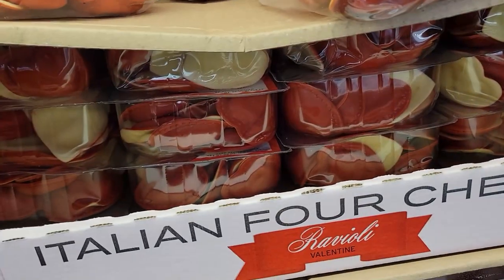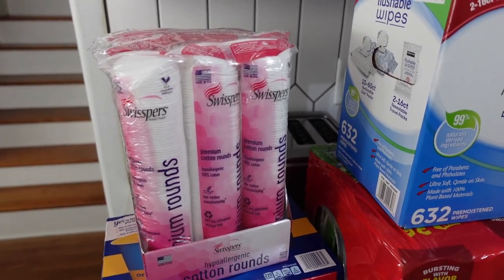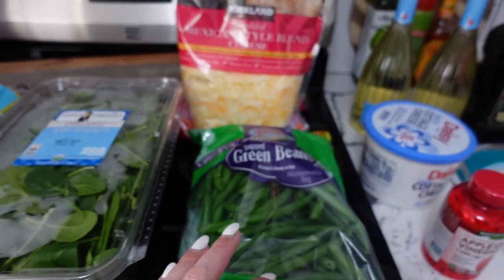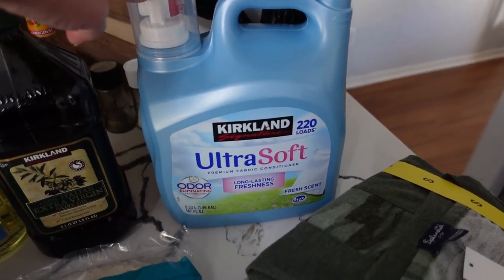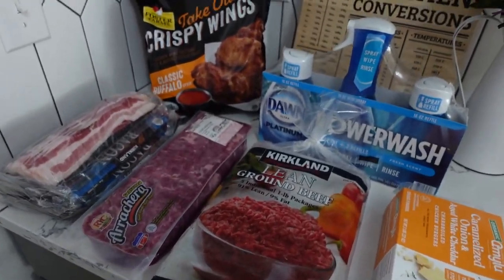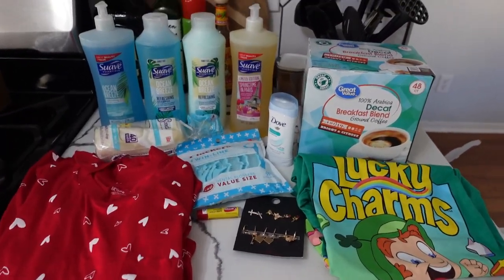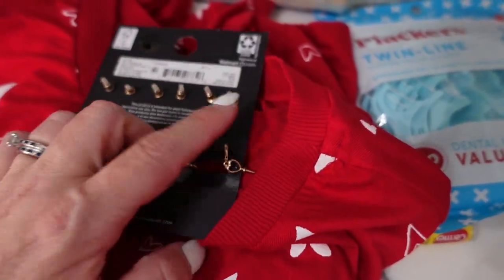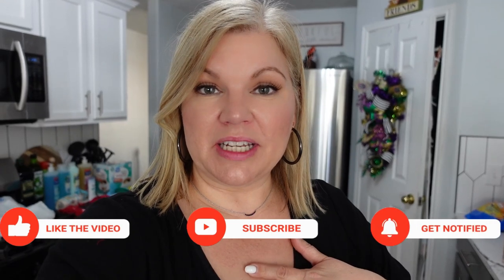Costco Haul + Walmart Haul / February Grocery Haul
Mom life = always grocery shopping, am I right? This week I shopped at Costco and Walmart and spent $460 on this grocery haul. Thank you for clicking on my Costco and Walmart grocery haul video!

Camera: Sony ZV-1
Editing software: Wondershare Filmora X